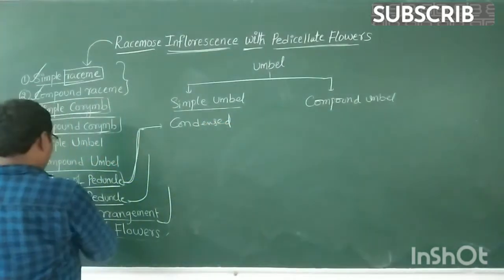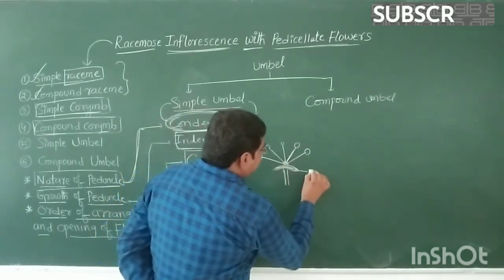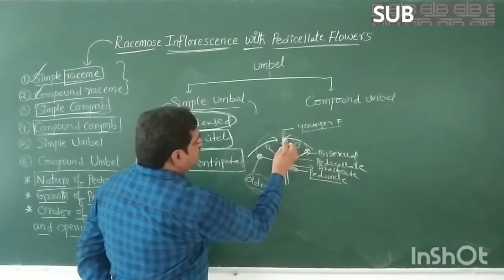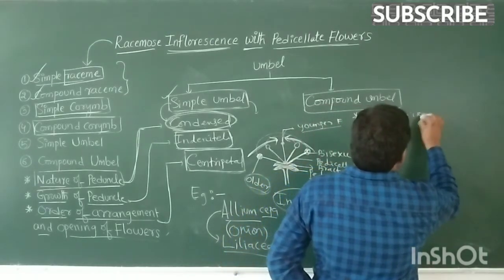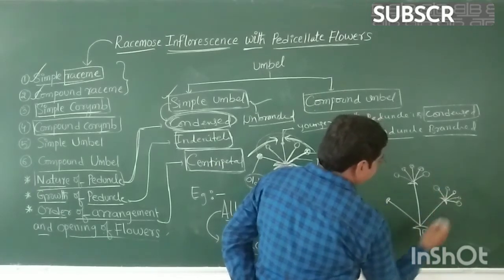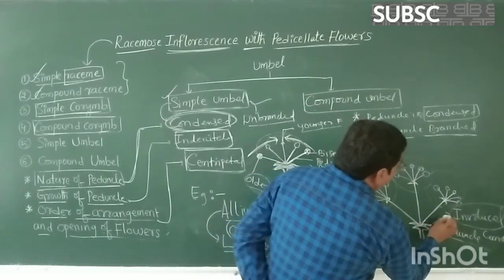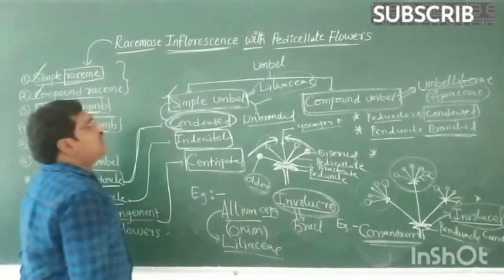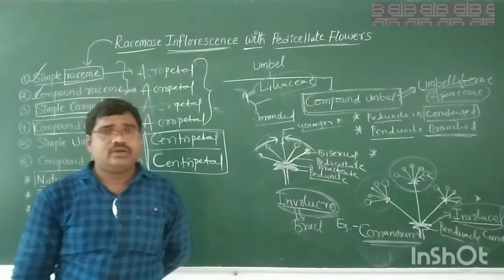Morphology of flowering plants, part-3/ for DSC Bio in AP , TG and NEET, EAMCET